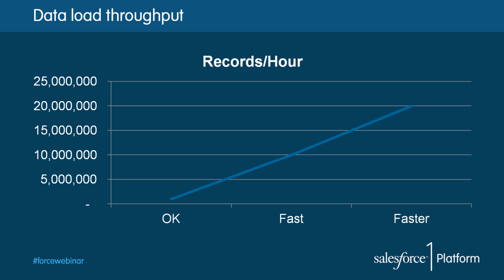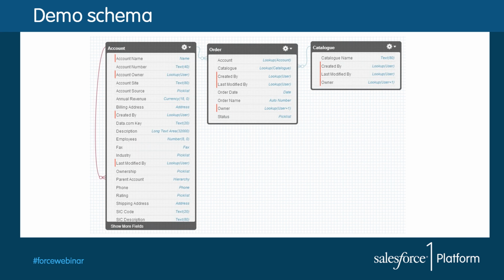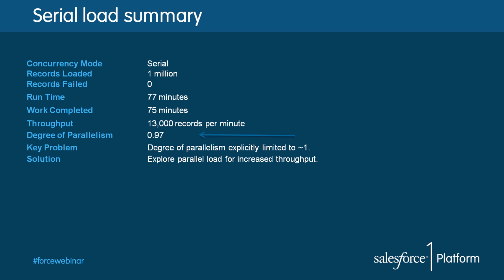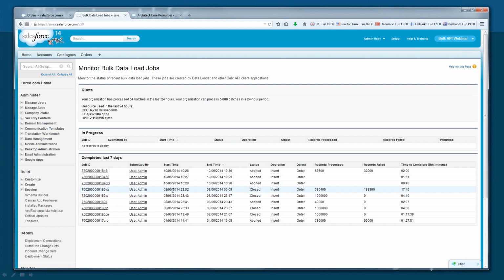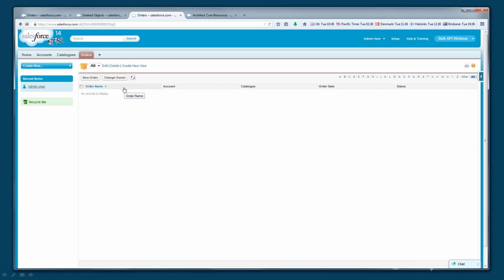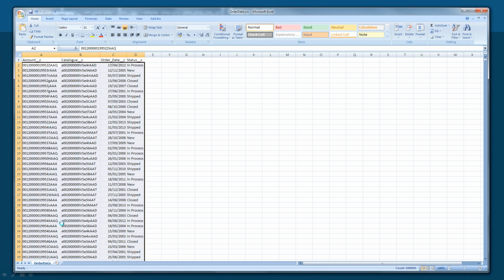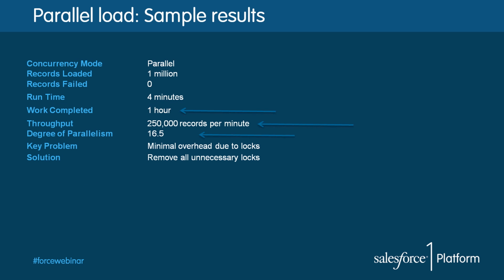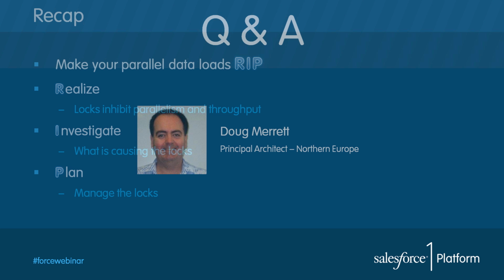Fast Parallel Data Loading with the Bulk API - Doug Merrett live from the UK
Can you load 20 million records into Salesforce in under an hour? If not, this webinar is for you.

You want to load tons of data into Salesforce. No problem, right? Just use the Bulk API and turn on parallel loading. Think again. Unless you carefully plan the big data loads that you want to break up into parallel operations to achieve maximum throughput, those loads can turn out more like slow, serial loads.

In this webinar, Doug will teach you how to realize awesome throughput in your parallel data loads on the Salesforce1 Platform. After learning from the webinar's demos and code samples, you'll be able to apply your new deep knowledge of platform internals to measure load performance, recognize problems that slow your loads down, and work around these roadblocks.